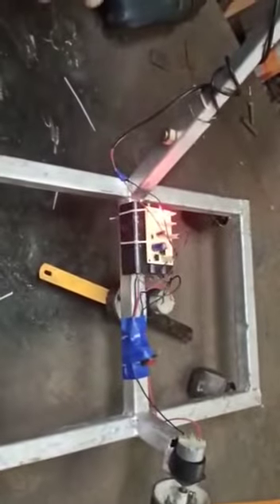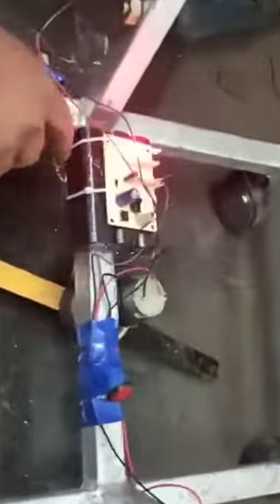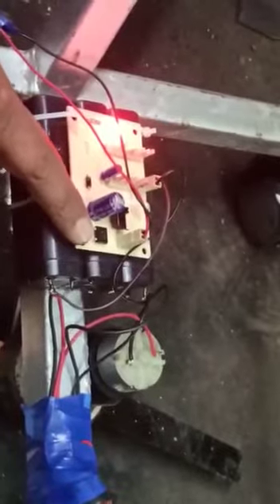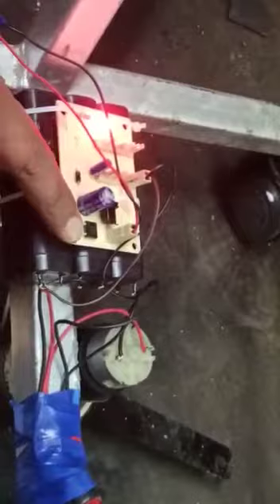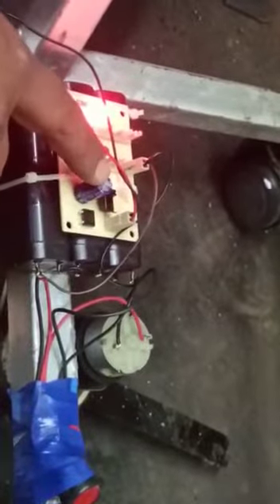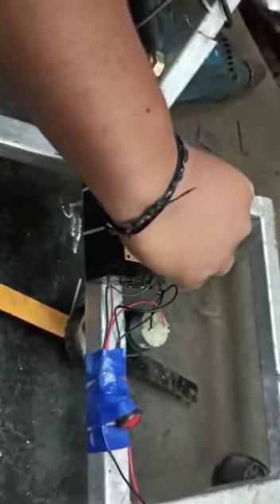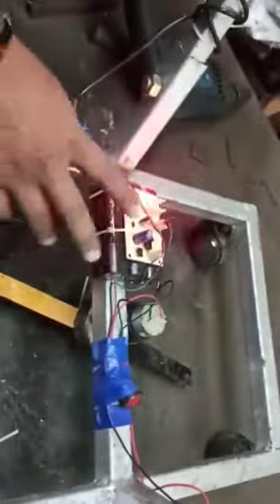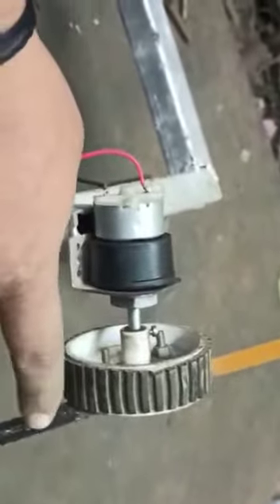DUAL BLADE SOLAR GRASS CUTTER BTech, MTech mechanical projects, Advaita projects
It’s our unshakeable belief that India will never achieve its true growth story until the rural sector of the country is empowered to make choices and transform its own lives. Foundation with a mission to empower rural lives through a unique 360-degree development model which covers four key thematic areas namely Health & Nutrition, Education, Water & Sanitation and Economic Development. Our aim is to ensure that this model can be replicated at scale across India.

mini project for mechanical engineering at low cost pdf
easy final year projects for mechanical engineering
b tech mechanical engineering projects in less cost in hyderabad
b tech mechanical engineering projects in less cost in india
b tech mechanical engineering projects in less cost pdf
b tech mechanical engineering projects in less cost
mechanical engineering project buy online
readymade projects for mechanical engineering
mechanical projects 2021
mechanical projects in ameerpet
mtech# projects for mechanical engineering in hyderabad
mechanical project company in india
mechanical major projects
government projects for mechanical engineering students
mechanical projects 2021